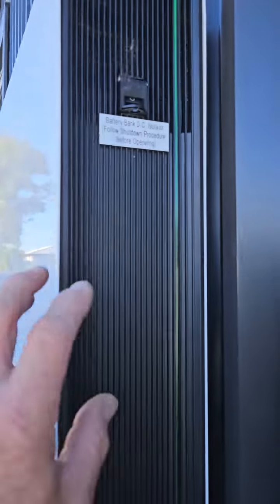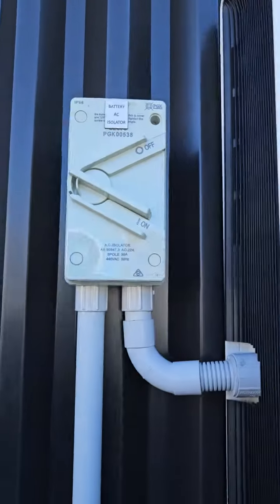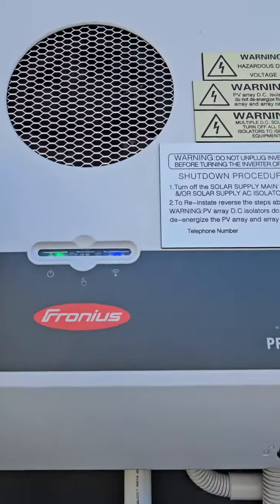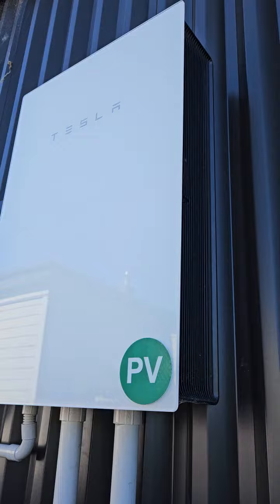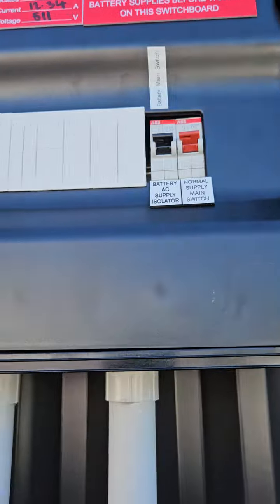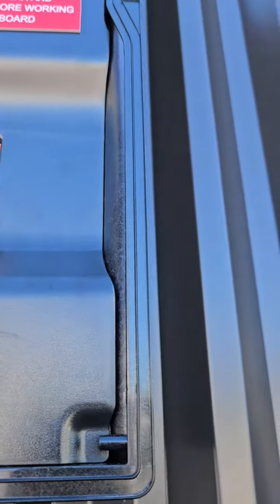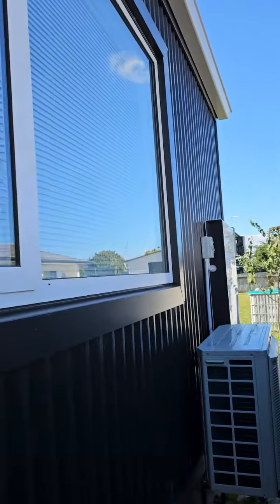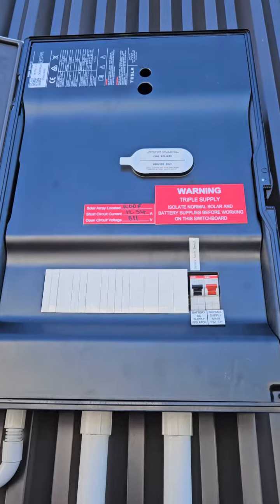System Overview, Fronius Gen 24 Inverter + Tesla Powerwall Battery - Heretaunga St